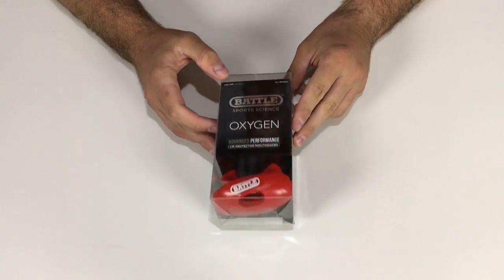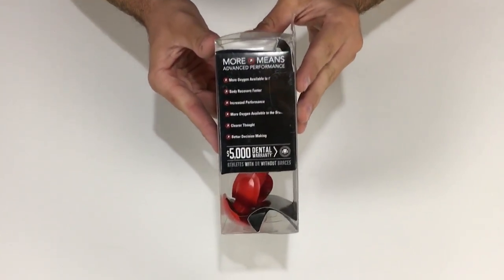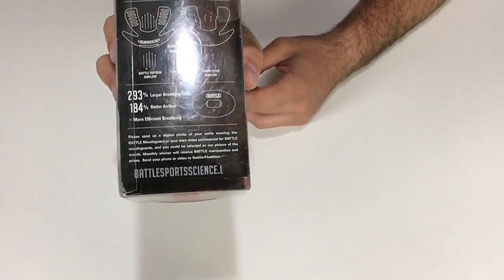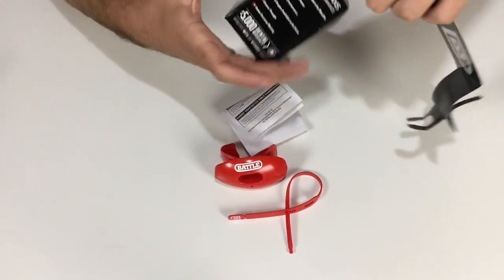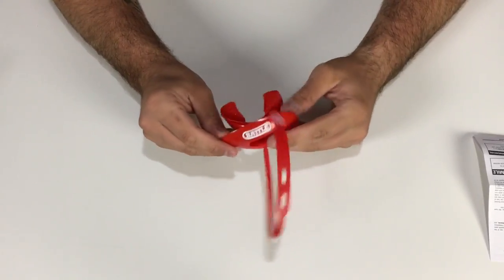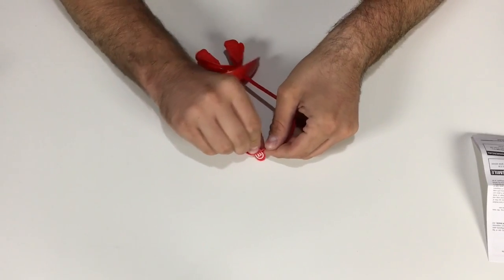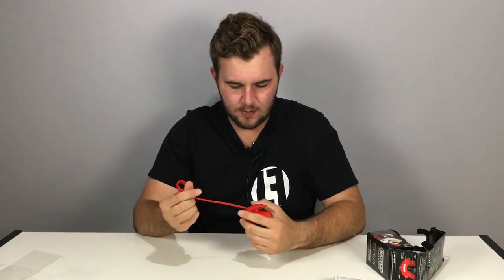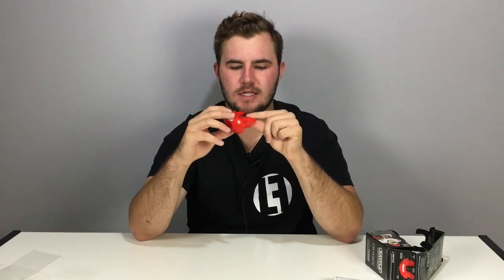Battle Sports OXYGEN Mouthguard | Unboxing